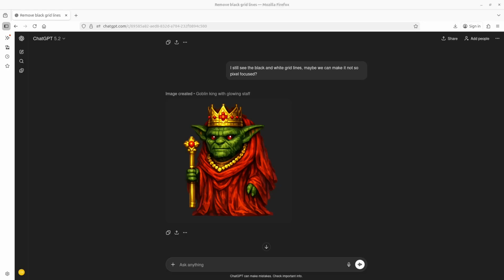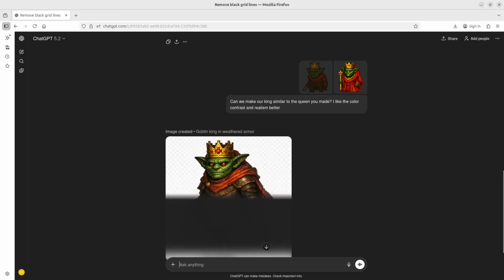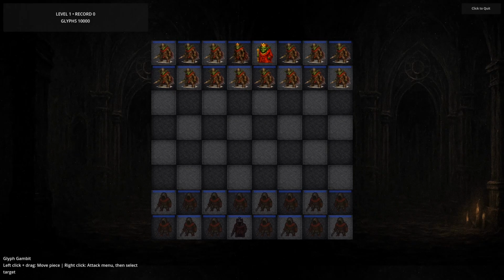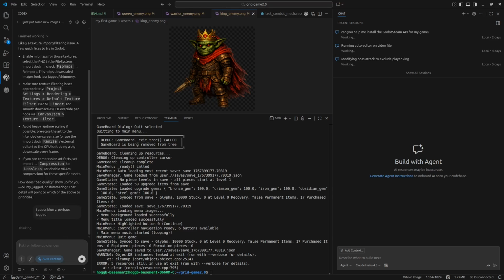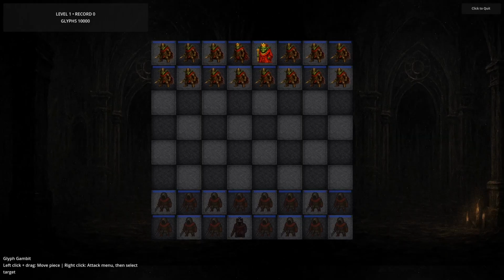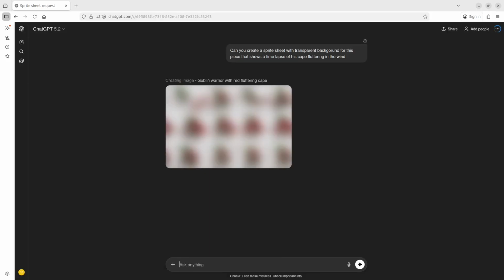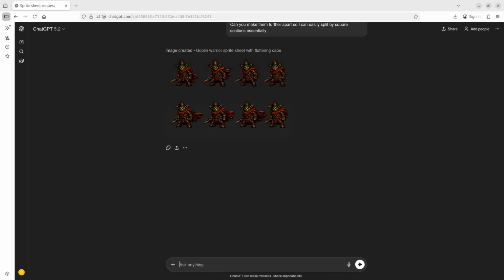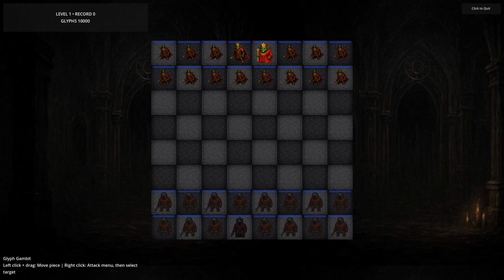Polishing my "AI Slop" with More "AI Slop" (Dev Vlog #7)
In this dev vlog, I return to polishing the visuals for Glyph Gambit, focusing on fixing sprite quality issues and adding simple but effective animations.

After noticing grid artifacts, blur from scaling, and weak contrast in some of the pieces, I use AI tools to regenerate sprites, remove unwanted details, pre-resize assets correctly, and build simple sprite sheet animations like cape fluttering to bring the characters to life.

This video covers real-world iteration using AI — from fixing image artifacts to solving animation jitter — and shows how much faster visual polish can be when you combine AI tools with a bit of experimentation and judgment.

In this video:

Fixing sprite blur and scaling issues

Improving visual contrast between pieces and the board

Generating and splitting sprite sheets

Adding simple animation for more “alive” characters

Using AI to speed up art and animation polish